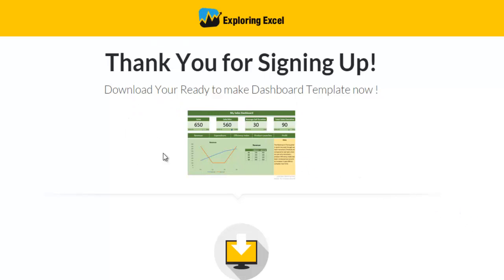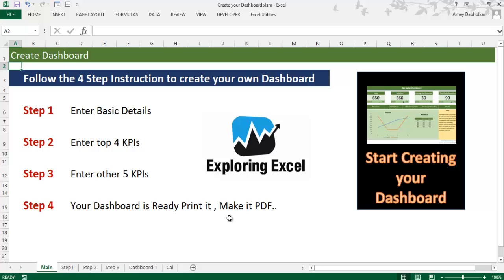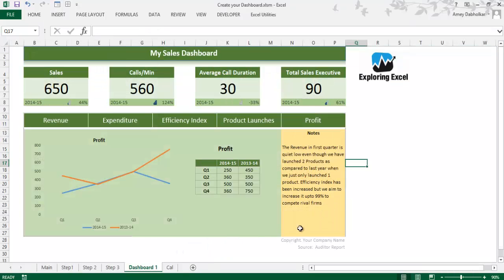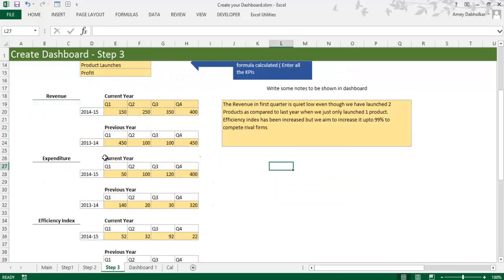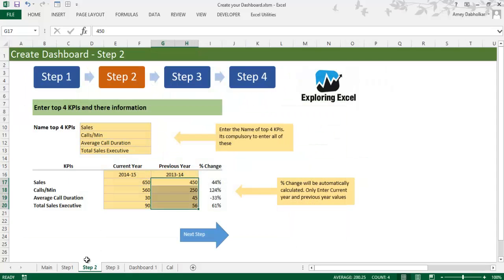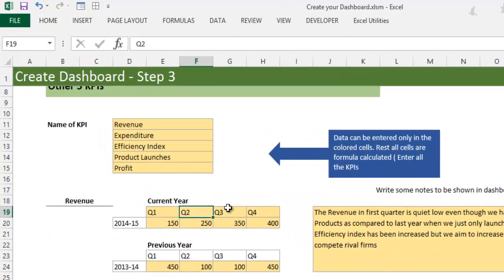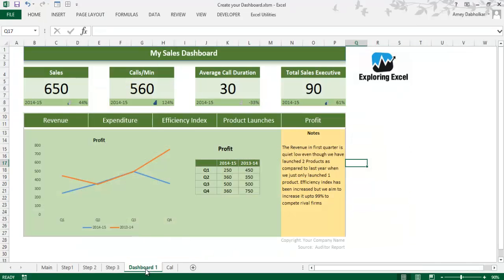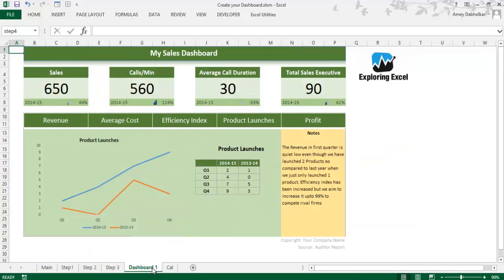Excel Create your Dashboard Template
Get your ready to make Excel KPI Dashboard design principle Template. Modify according to your needs.